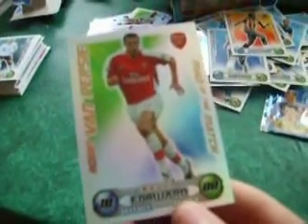my berthday match attax extra and match attax extra tin